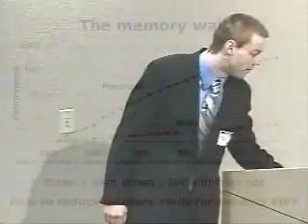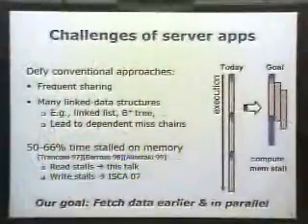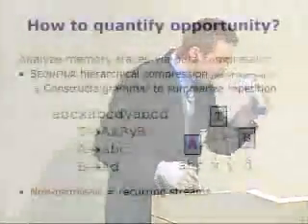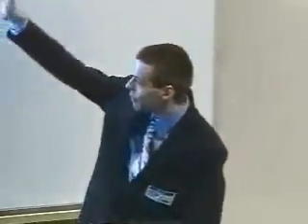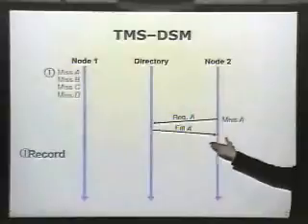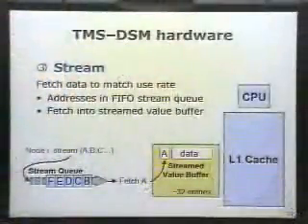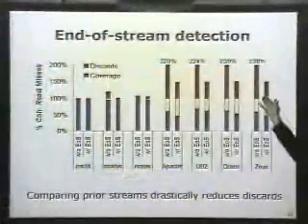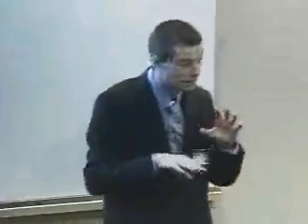Temporal Memory Streaming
While semiconductor scaling has steadily improved processor performance, scaling trends in memory technology have favored improving density over access latency. Because of this processor/memory performance gapΓÇöoften called the memory wallΓÇömodern server processors spend over half of execution time stalled on long-latency memory accesses.  To improve average memory response time for existing software, architects must design mechanisms that issue memory requests earlier and with greater parallelism.  Commercial server applications present a particular challenge for memory system design because their large footprints, complex access patterns, and frequent chains of dependent misses are not amenable to existing approaches for hiding memory latency.  Despite their complexity, these applications nonetheless execute repetitive code sequences, which give rise to recurring access sequencesΓÇöa phenomenon I call temporal correlation. In this talk, I present Temporal Memory Streaming, a memory system design paradigm where hardware mechanisms observe repetitive access sequences at runtime and use recorded sequences to stream data from memory in parallel and in advance of explicit requests.